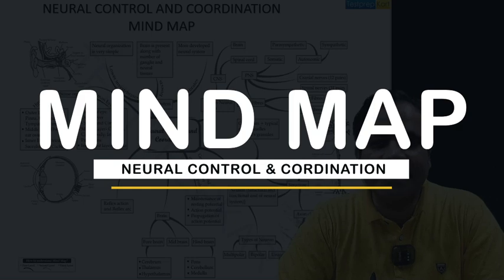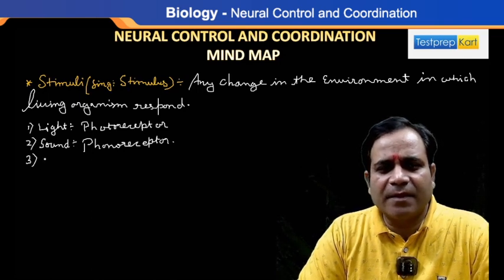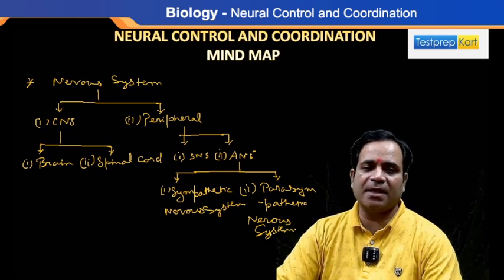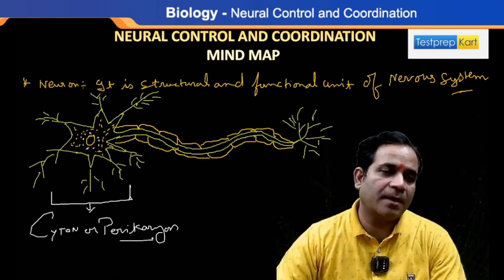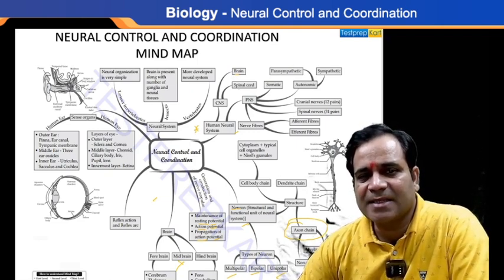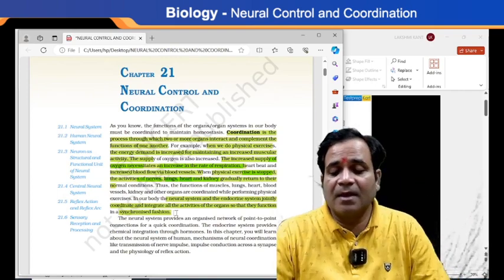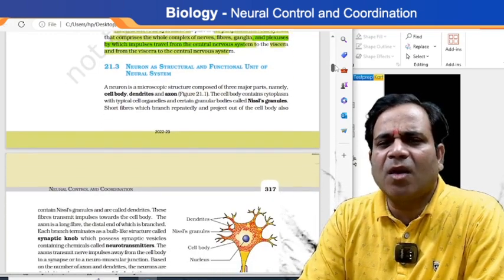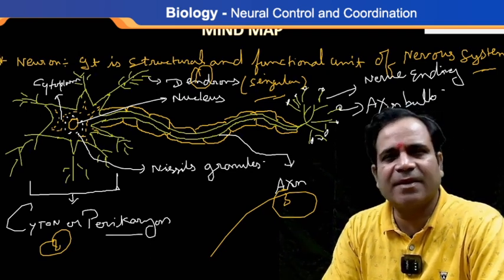Neural Control and Coordination Revision Notes for NEET Preparation_Mind Maps